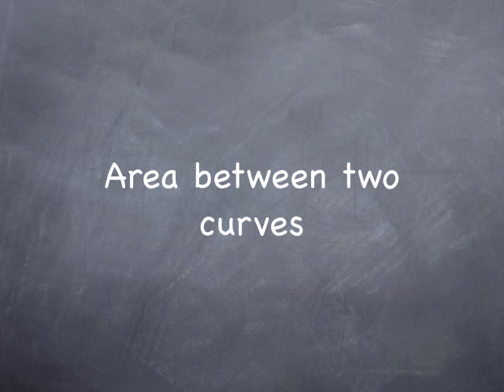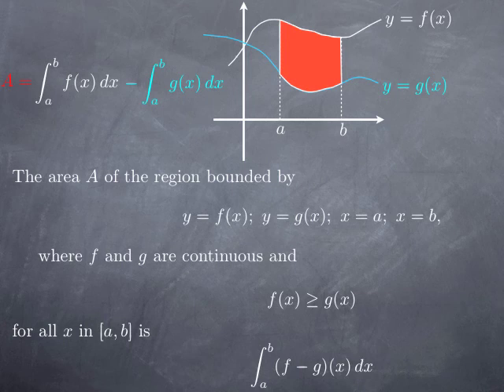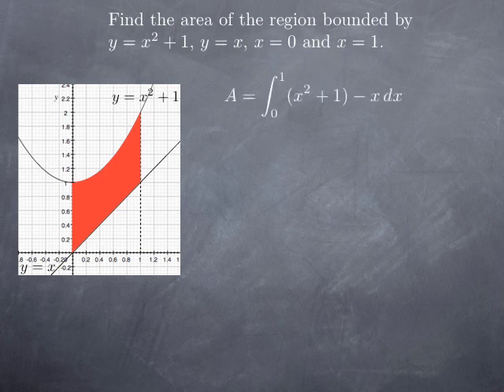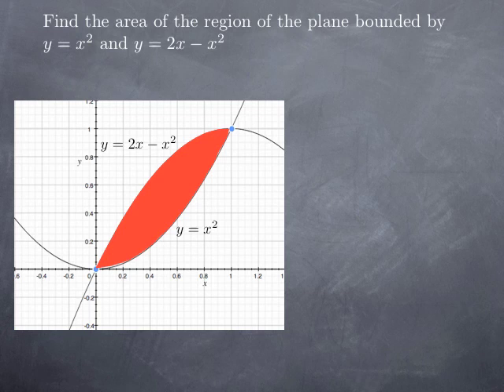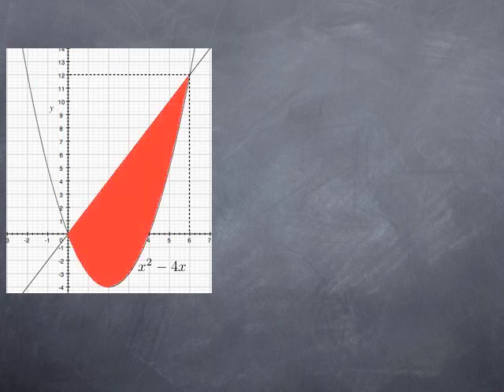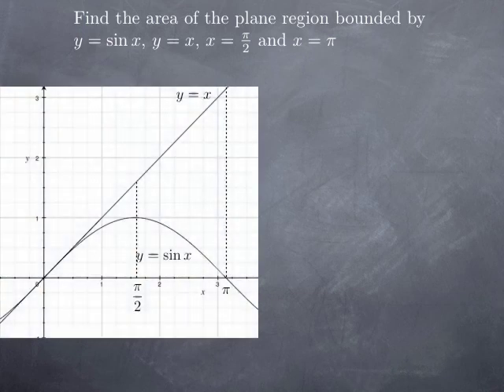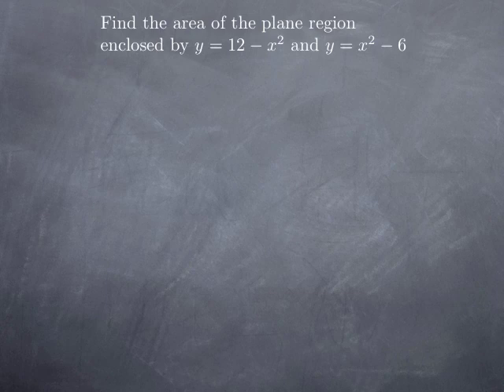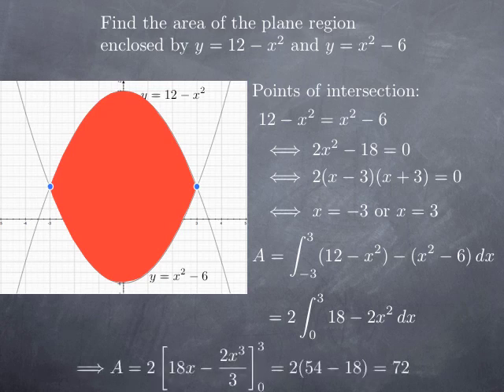M14-1: area between two curves I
We use our new knowledge of definite integrals to calculate areas of plane regions